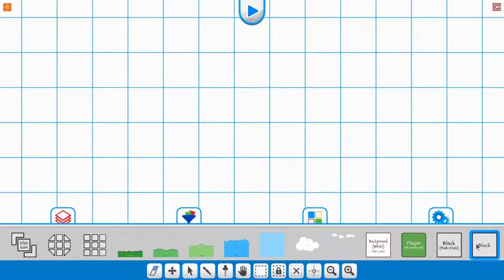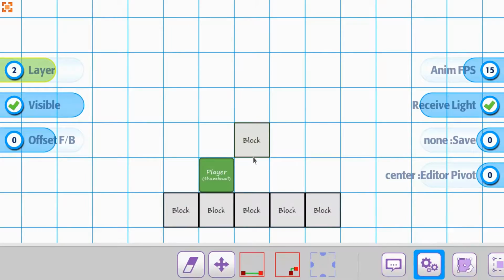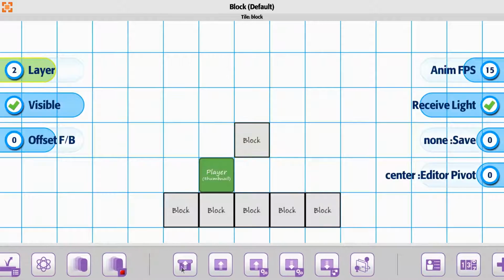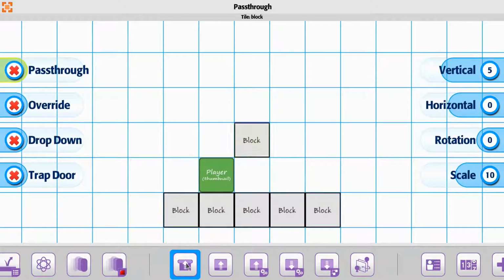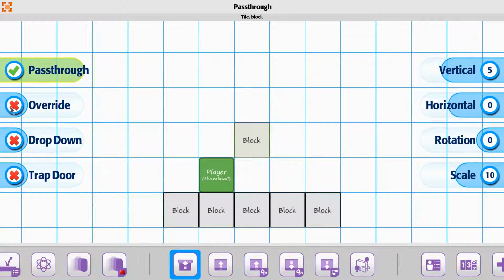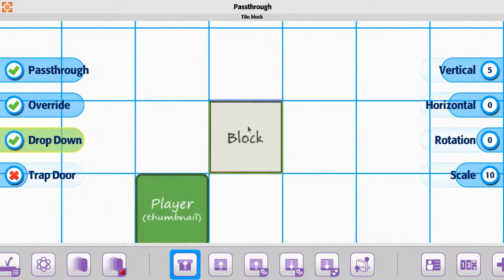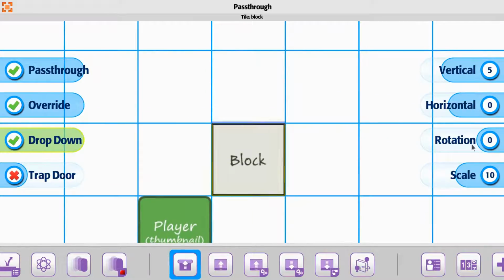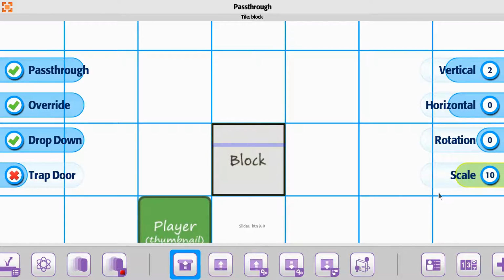Tile 38 Block Tile Passthrough Setup